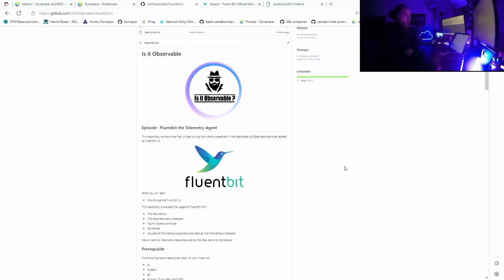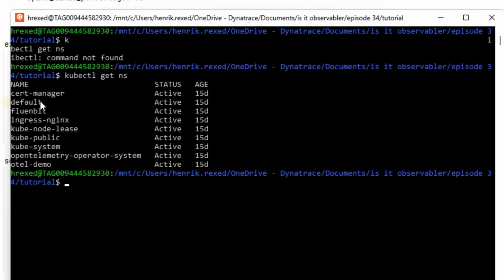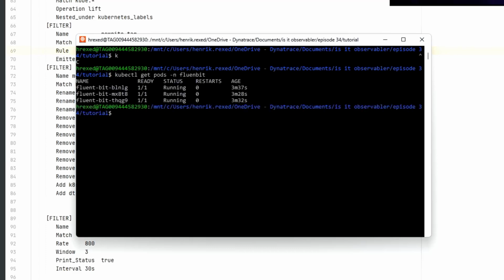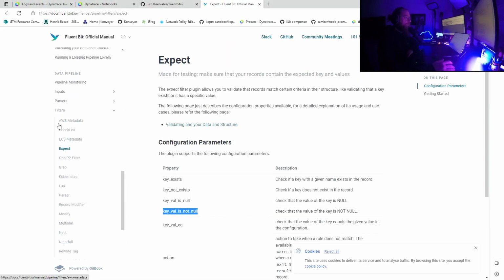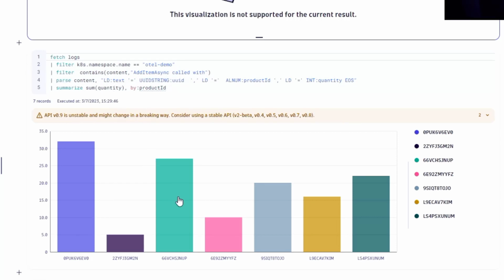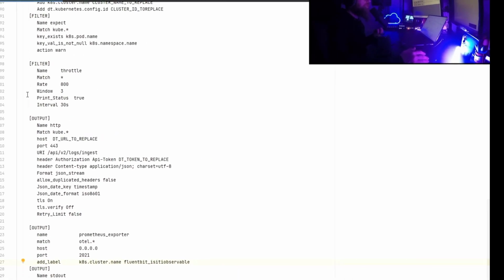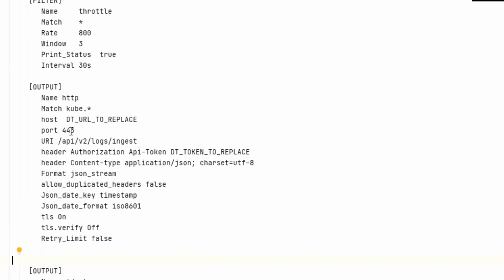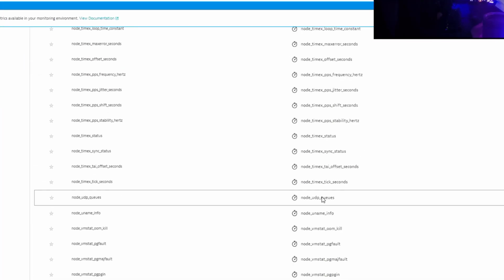How to collect logs , Metrics and Traces with Fluentbit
This episode provides a technical Tutorial on fluentbit

▬▬▬▬▬▬ ⏱ Timecodes ⏱ ▬▬▬▬▬▬
00:00 Intro
00:14 Welcome
01:01 Introduction
02:06 Requirements
06:18 Log Pipeline
14:47 Metric Pipeline
19:28 Trace Pipeline
24:13 Conclusion